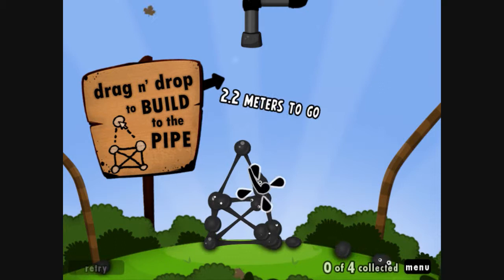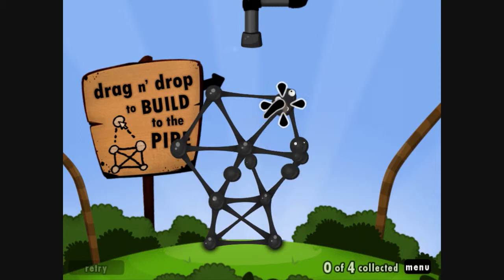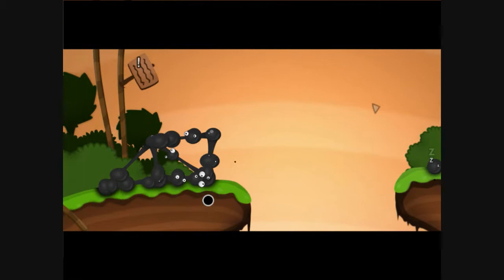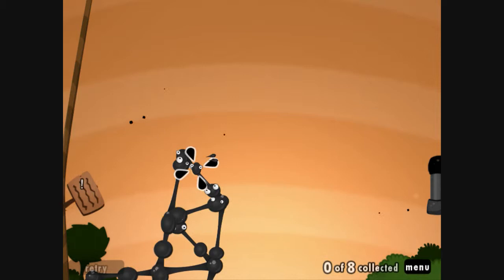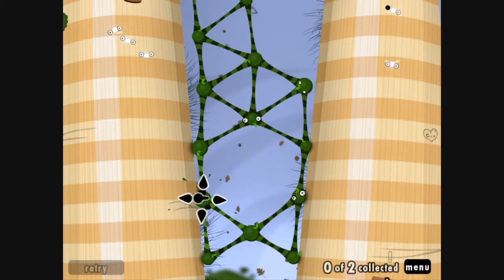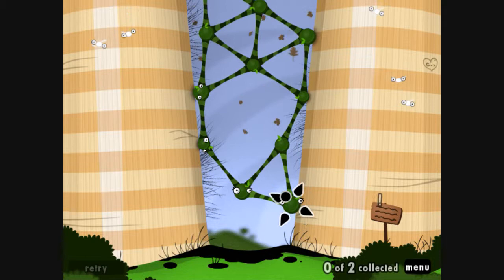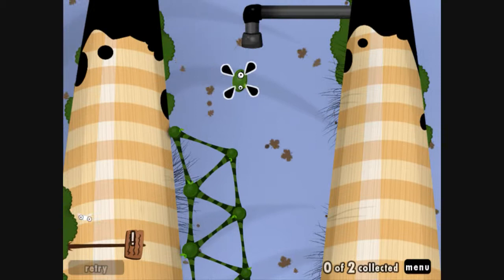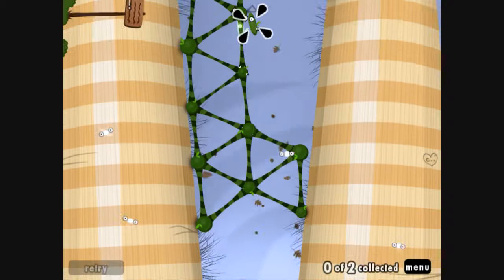World of Goo 1 and Plato vs. Aristotle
Part of the ultimate showdown series. Aristotle vs Plato. Who will come out on top?
Next up, Aristotle flexes some intellectualy clout.